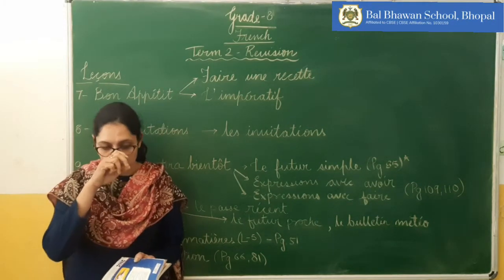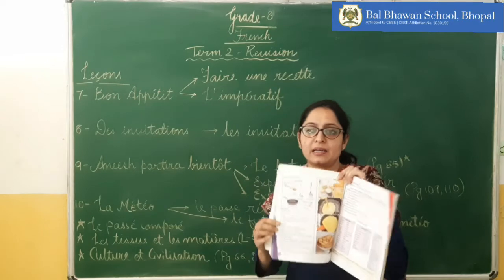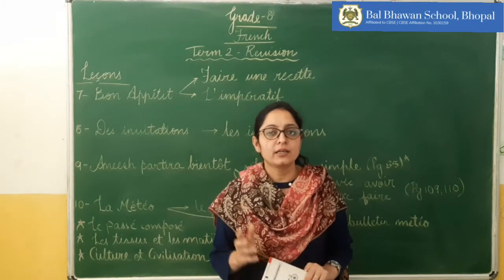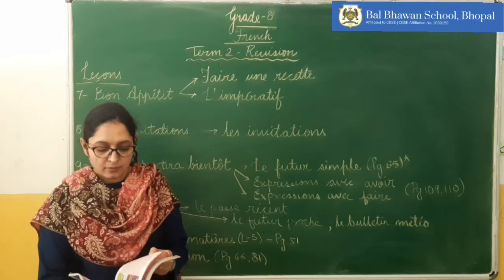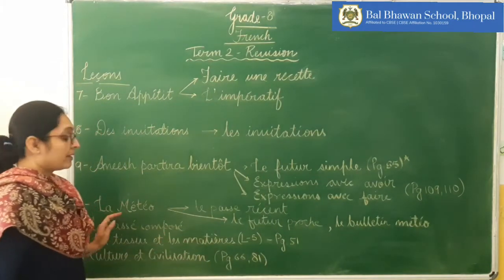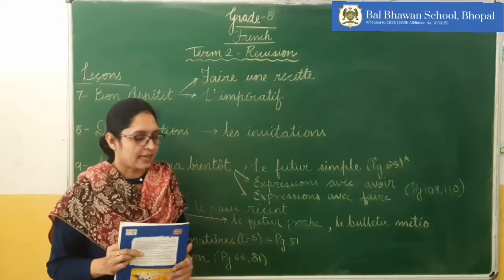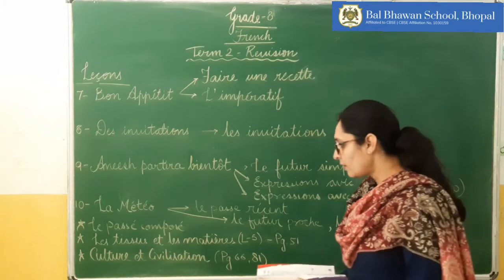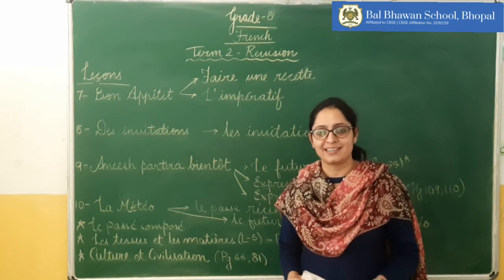français - révision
term 2 revision